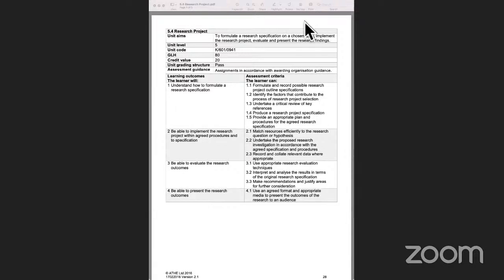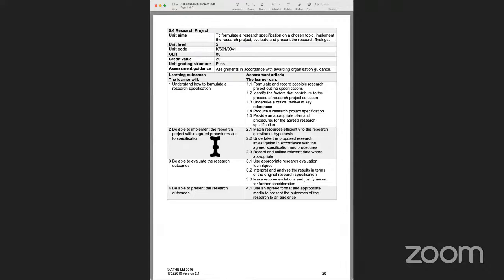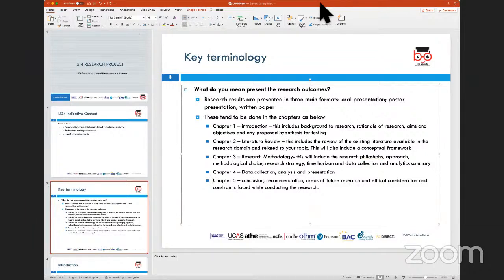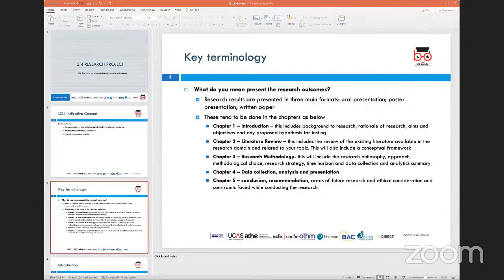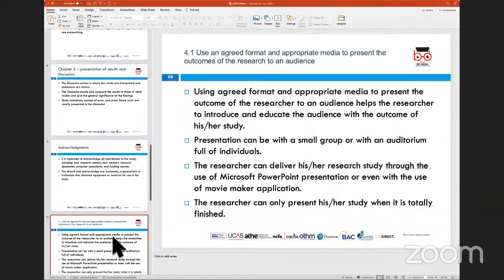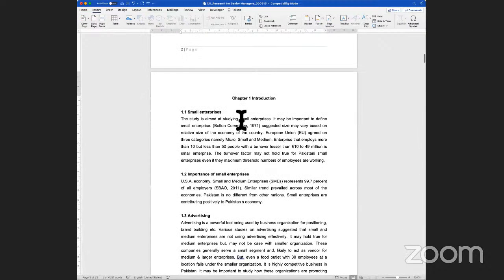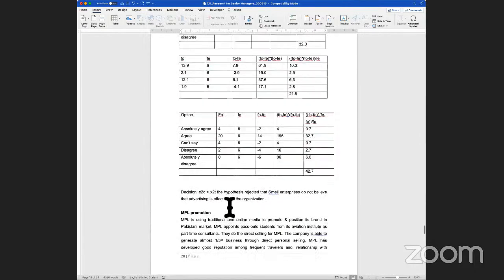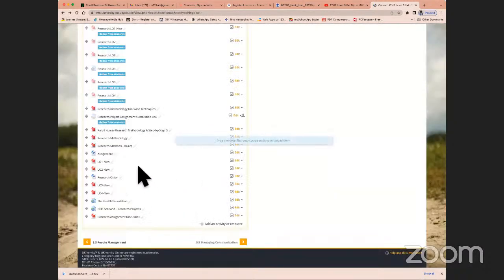ATHE Level 5 Ext Dip in MHSC - Research Unit- LO4